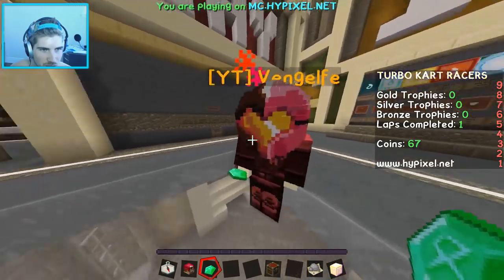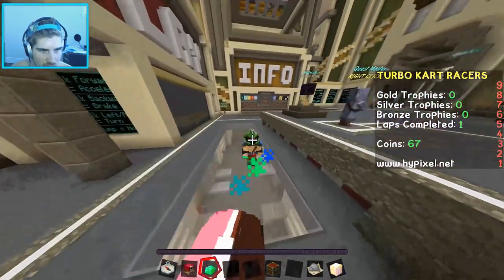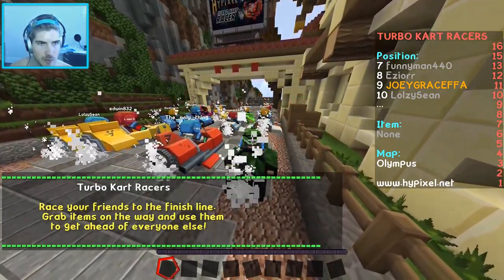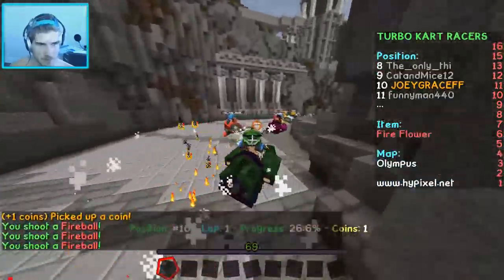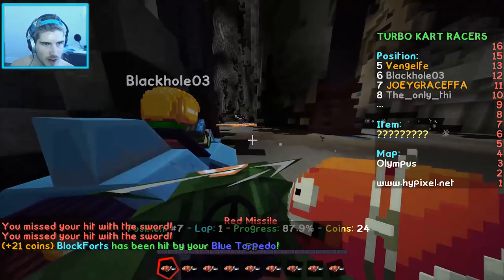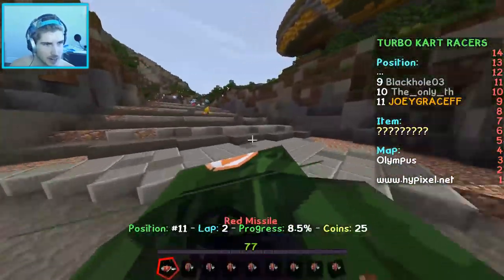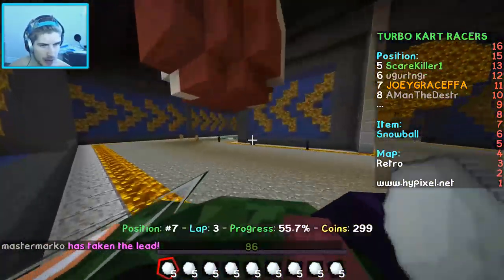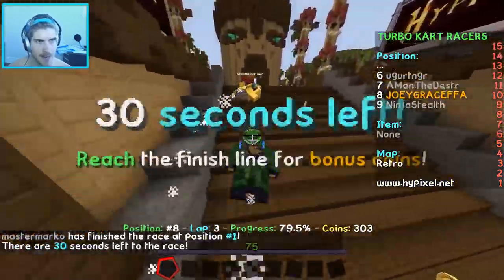TURBO CART RACING!